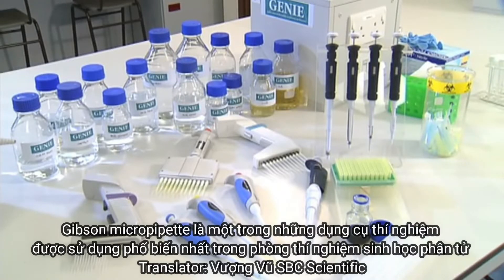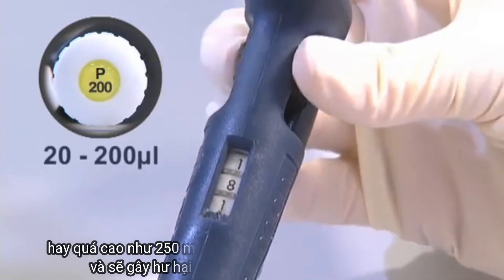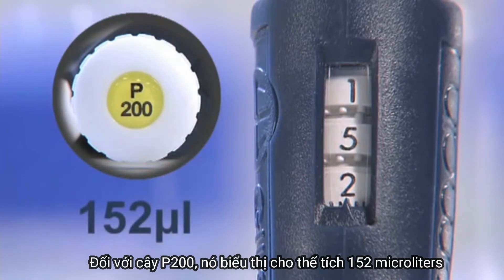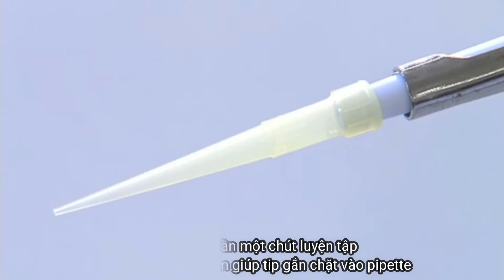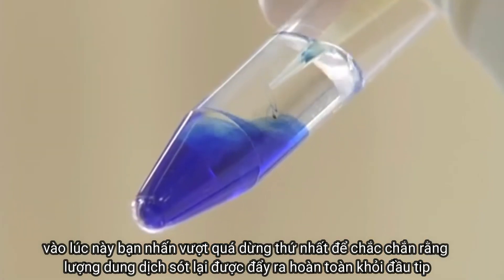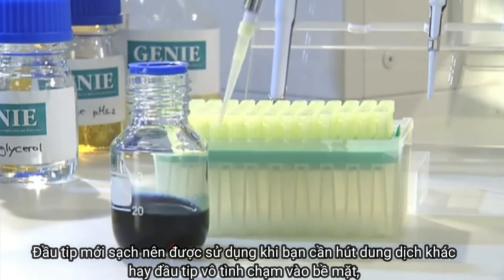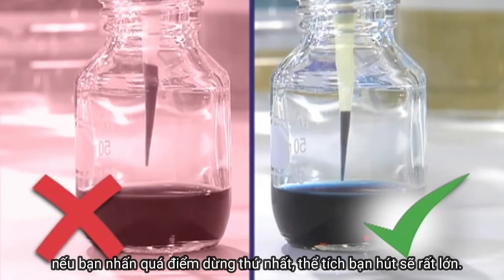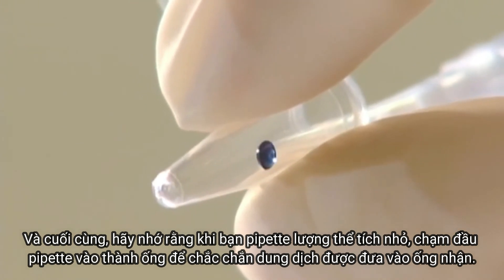Pipetman Gilson- Hướng dẫn sử dụng micropipette hãng Gilson Pháp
Pipetman Gilson- Tìm hiểu về micropipette hãng Gilson Pháp.
Pipette Gilson xuất xứ từ Pháp còn được gọi là micropipette hay pipetman là dụng cụ để hút mẫu, hay dịch chuyển thể tích mẫu. Mua Pipette cầm tay sẽ có rất nhiều khoảng đo khác nhau từ 2 μL, 10 μL, 200 μL, 1000 μL, 10000 μL. Gilson bao gồm pipette đơn kênh, đa kênh, pipette cơ và pipette tự động
Hướng dẫn mua pipetman Gilson: